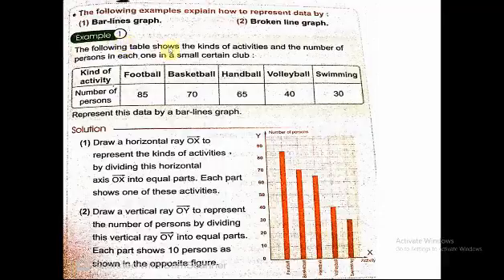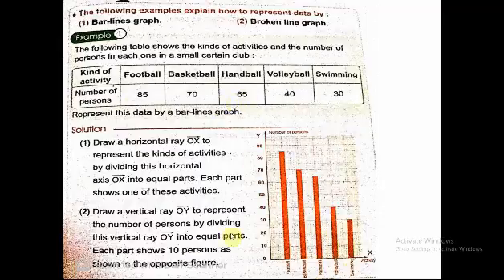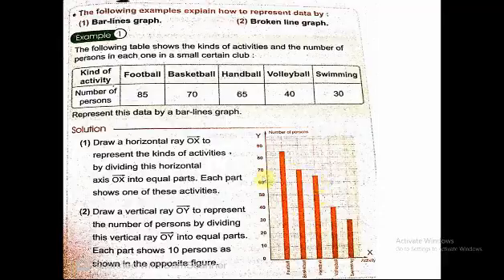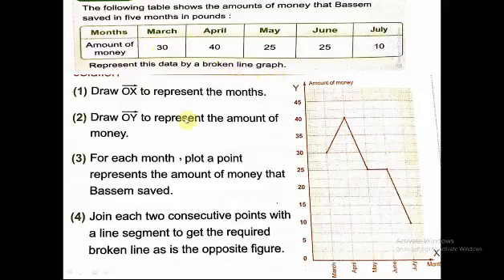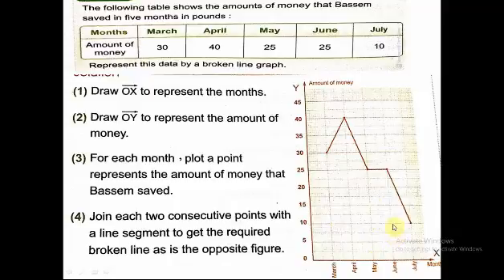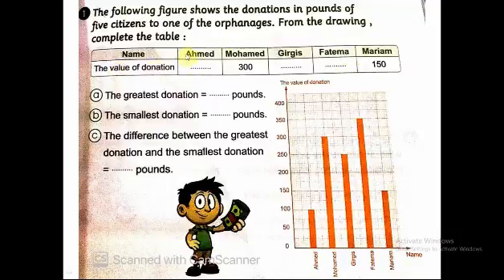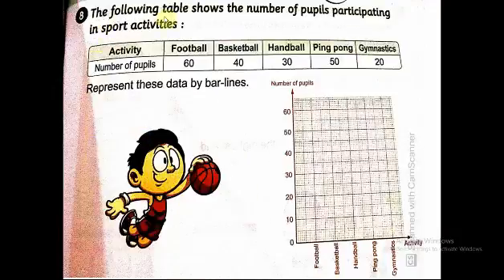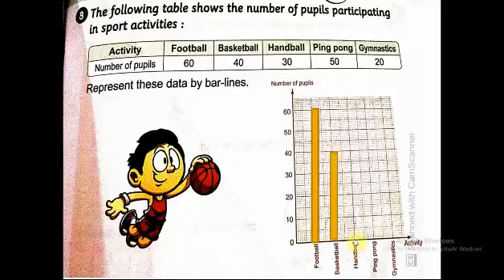Math G3: unit 5 lesson 1: representing data